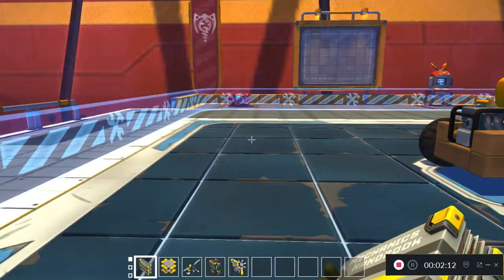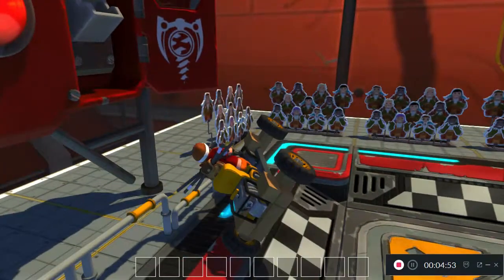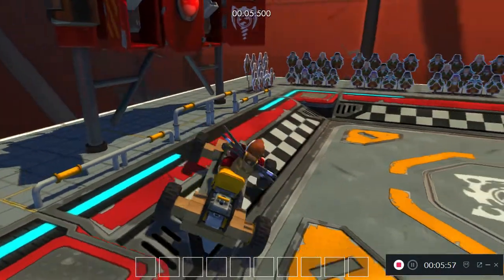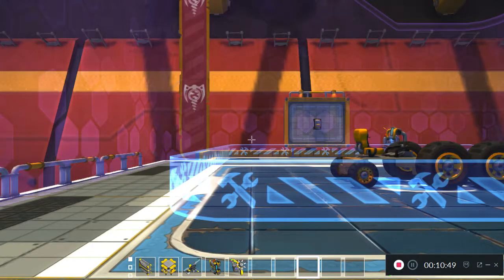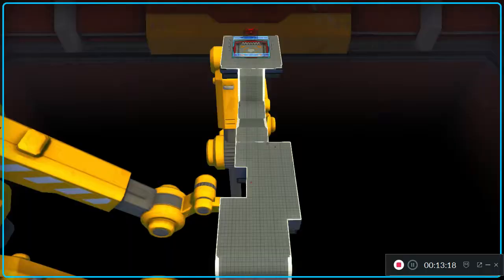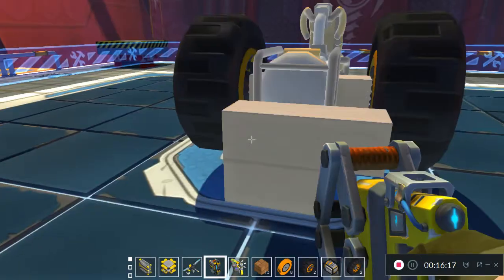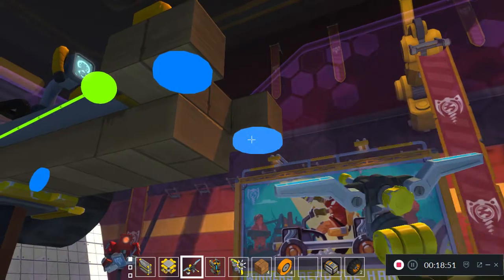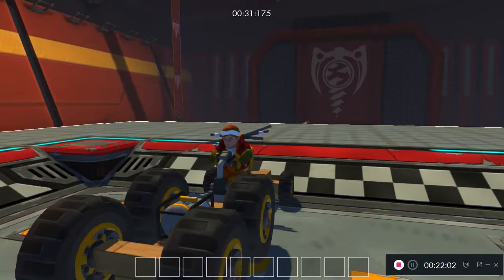Scrap Mechanic- New Update: Challenge Mode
Today, I'll be going over the brand new update in Scrap Mechanic: Challenge Mode. let me know if you guys want to see me complete all of the challenges. Hope you enjoy!